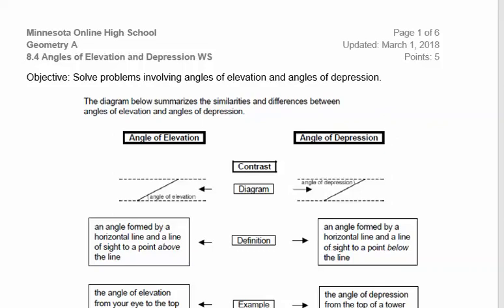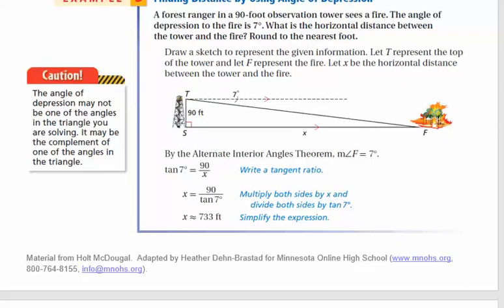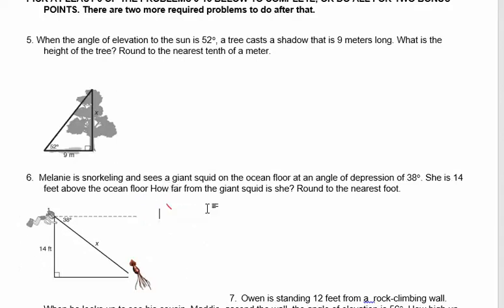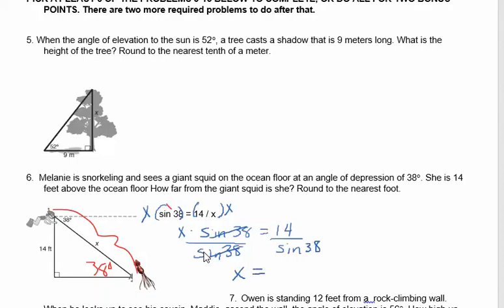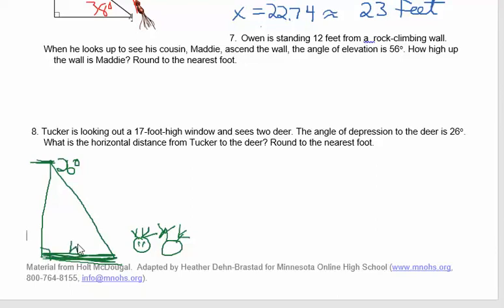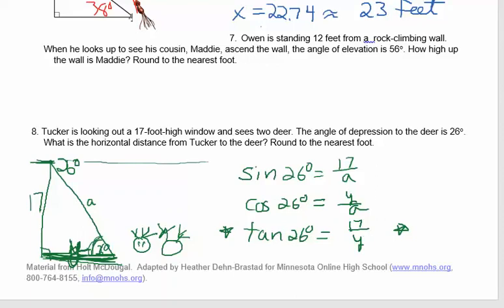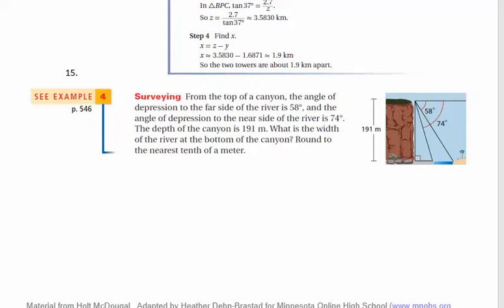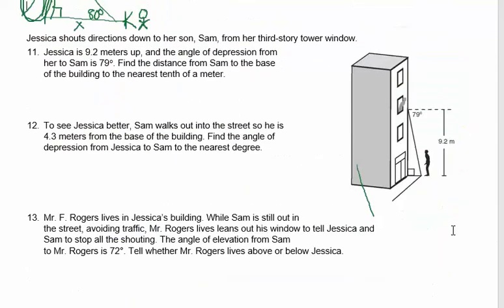Geometry: Angles of Elevation and Depression Help Video